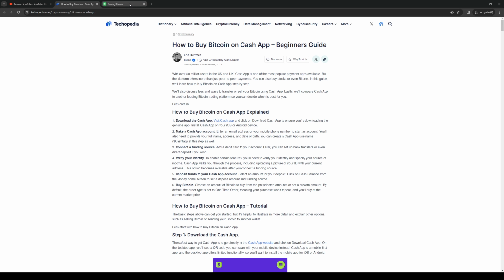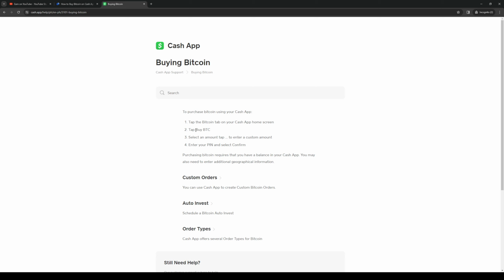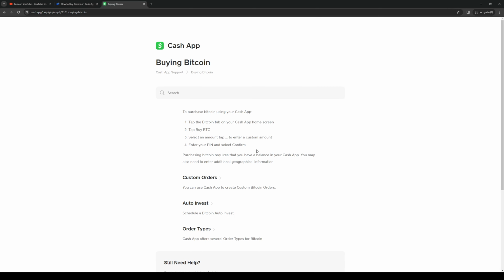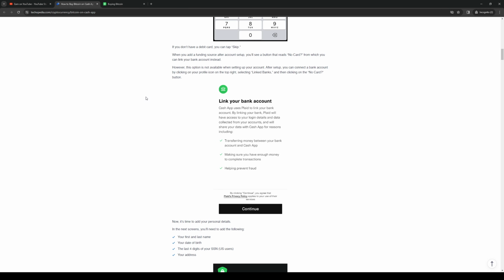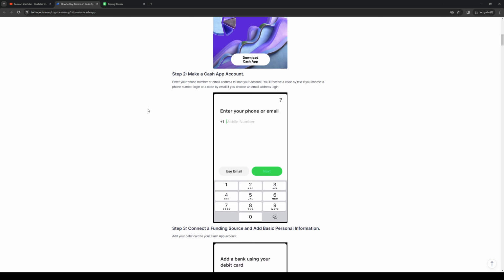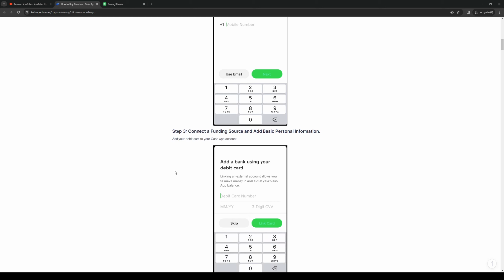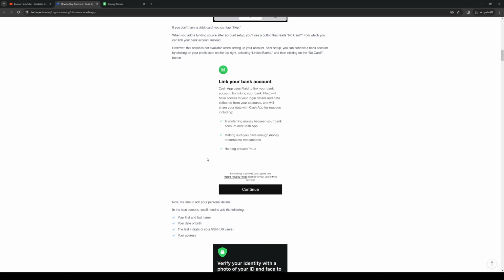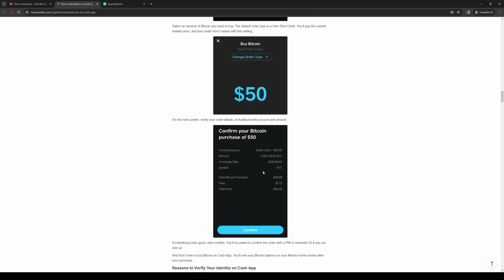How To Buy Bitcoin On Cash App in 2025 (INSTANTLY)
How to#Tutorial#HelpMeSolve

How To Buy Bitcoin On Cash App in 2025 (Step By Step)
If you're interested in buying Bitcoin on Cash App, then this step-by-step video is for you! In this tutorial, we'll show you the process of how to buy Bitcoin on Cash App, as well as how to send it to another wallet if you choose to do so. Stay ahead of the game and learn how to buy and store Bitcoin on Cash App in 2025 with this easy guide.

❓ Copyright Questions